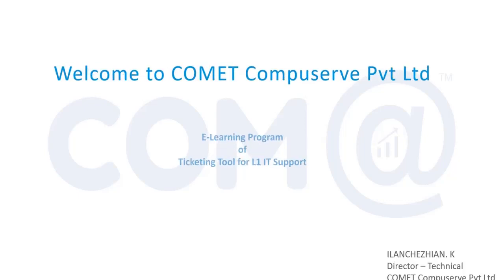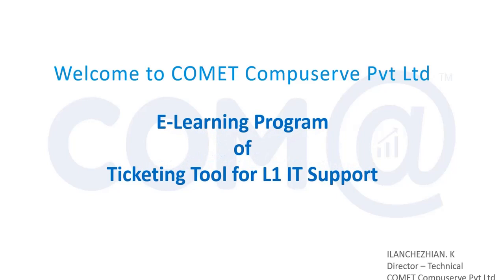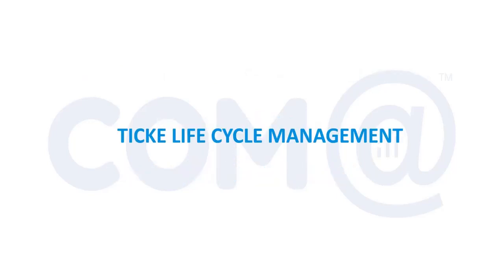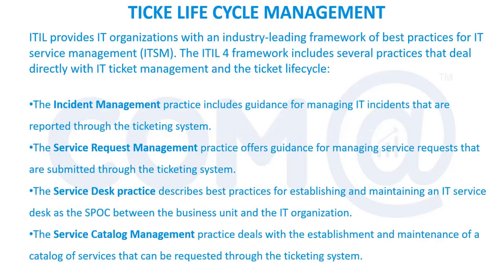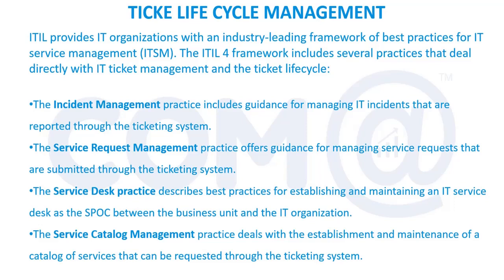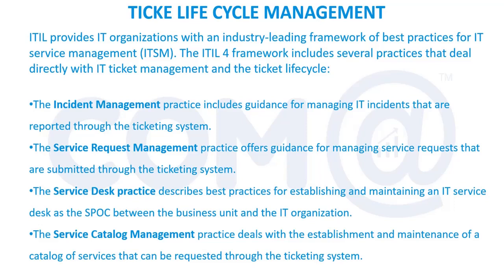IT Support Ticketing System Training | Ticket Life cycle Management | Ticketing Tool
IT Support Ticketing Tool Full Course (Lecture - 3)

      - Ticket Life Cycle Management.

Learn How to Create, Update and Resolve the Tickets for EUC Support in Level1 using JIRA and  ManageEngine.

Associates will Learn all about creating , updating and Managing the tickets properly for the EUC Support. Understand the Ticket Lifecycle and Workflow as per the ITIL Framework.

In this E-Learning you will be Guided for Creating and Managing the IT support tickets in any organization. This course will be beneficial for the Freshers and Associates who are joining as L1 Support for any organization. This E-learning explains the Life cycle of the ticket and what is required from the Support person at each level. Properly updating and managing the Support ticket will increase the Customer Satisfaction and help the analyst to demonstrate their skills in Handling the End User Support tickets.

This E-learning Adds value by providing the knowledge in handling the IT Support Tickets and getting Hasslefree entry into any IT organization for EUC Support.

Are you looking for something more? Enroll in our IT Support Ticketing Tool training course and become a Professional.

Got any questions about IT Support Ticketing Tool? Ask us in the comment section below.